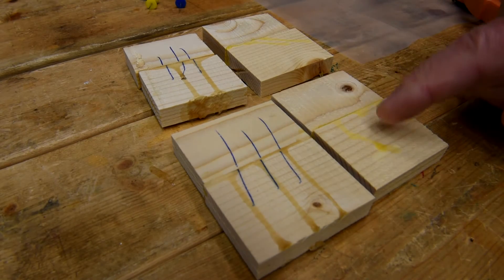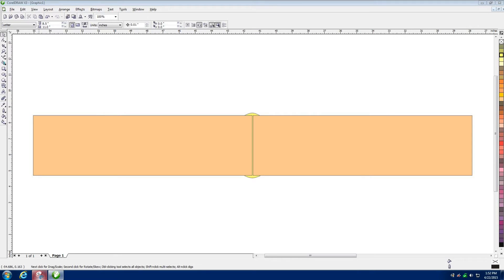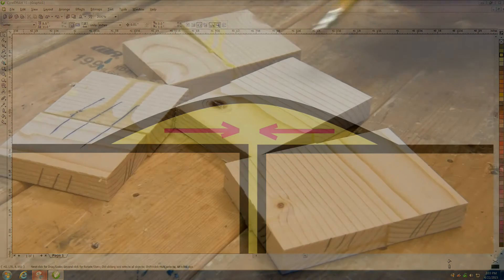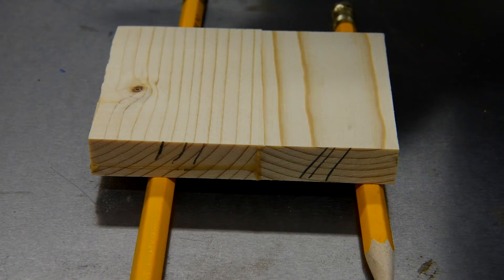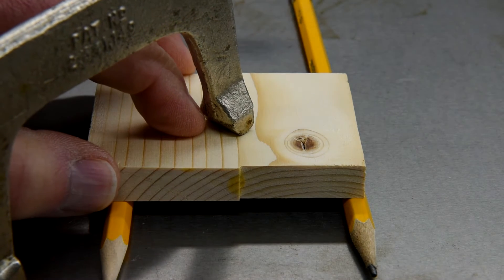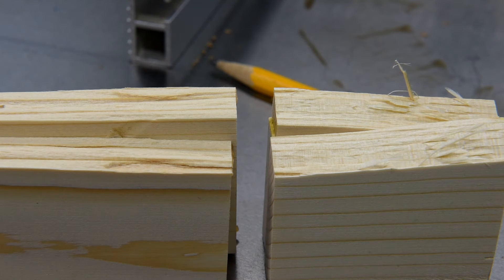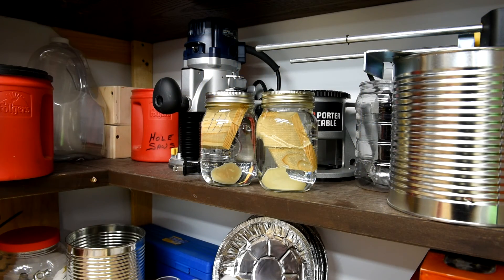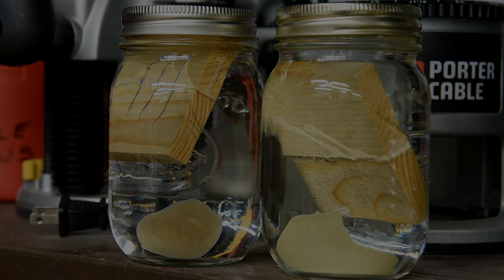"Glue Is Glue" - Part 2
Is the Titebond 3 glue really waterproof?